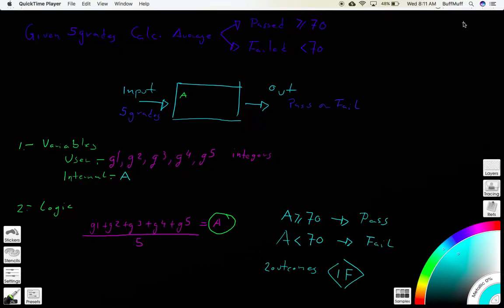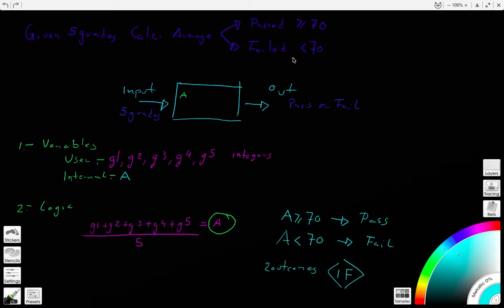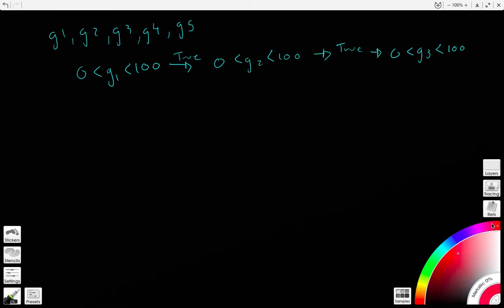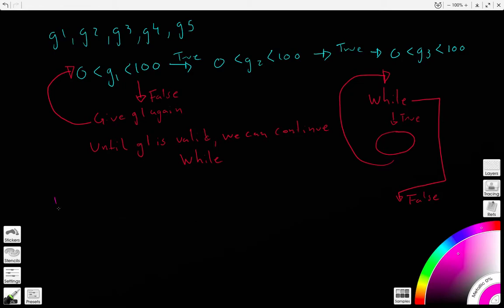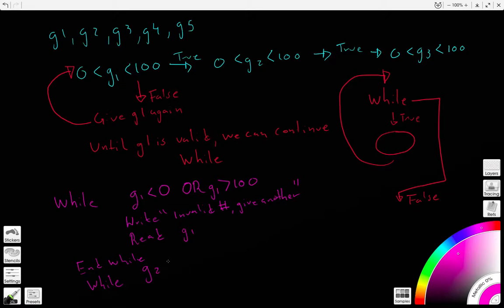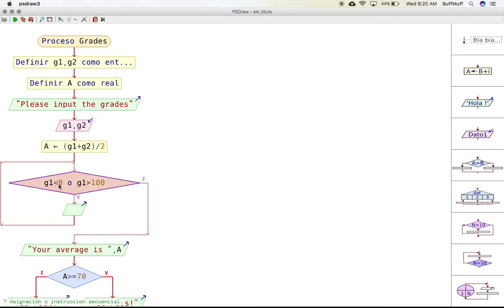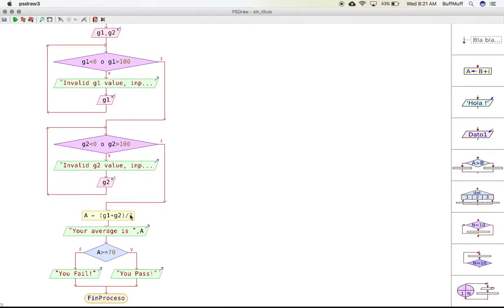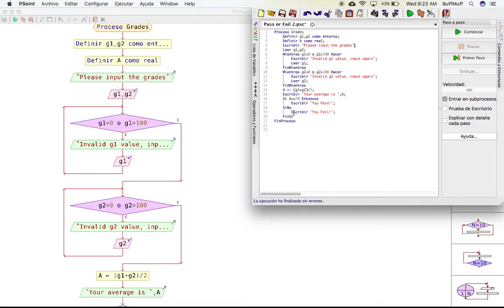Pass or Fail with Validity Check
We use Logic Operator OR in this example, please pay attention!